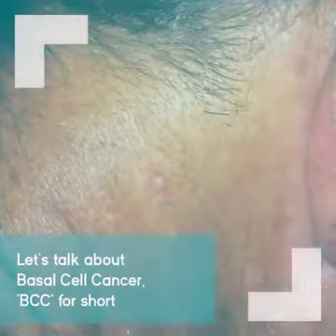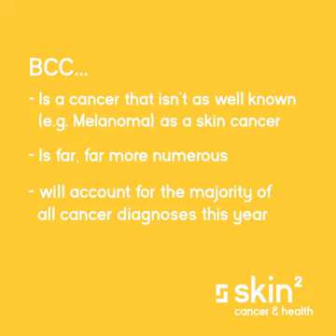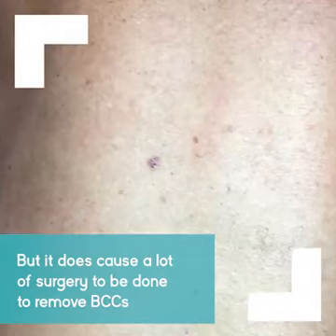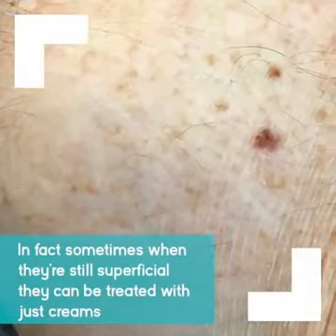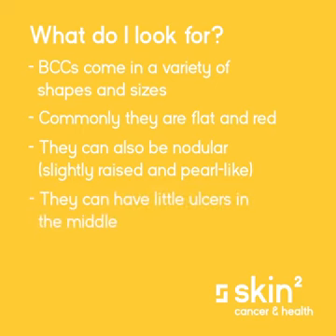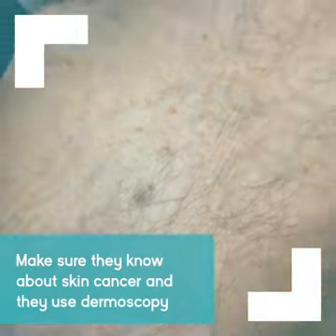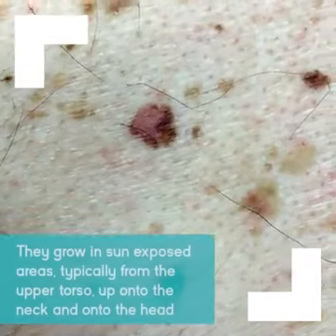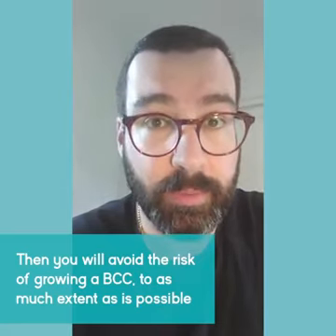What is Basal Cell Cancer (BCC)?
Did you know BCC is a type of skin cancer that will account for the majority of all skin cancer diagnoses this year?

Skin checks save lives. Perhaps including yours...